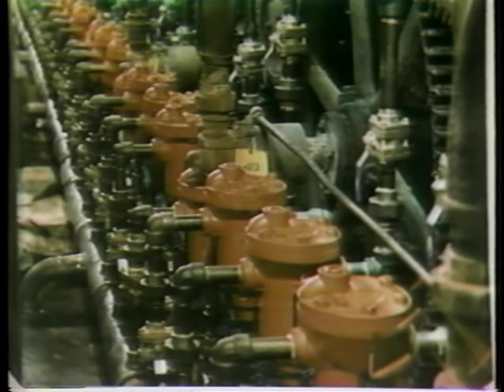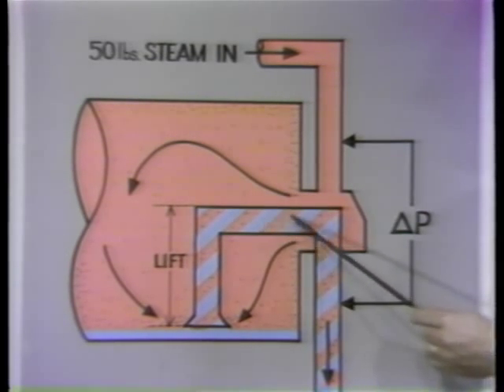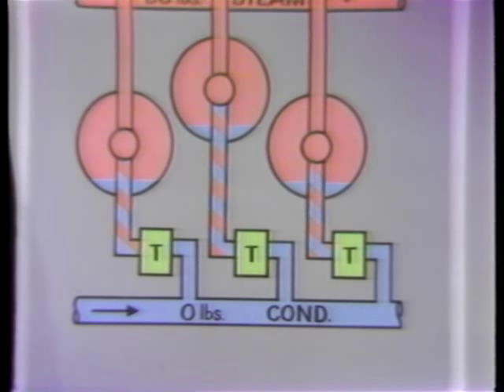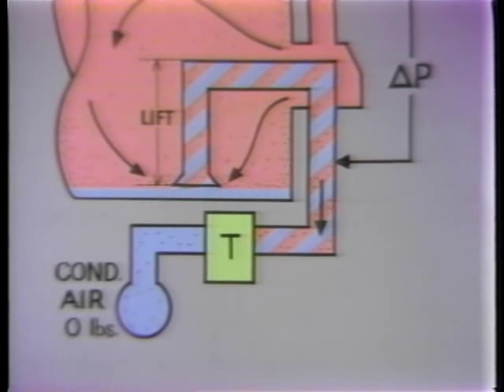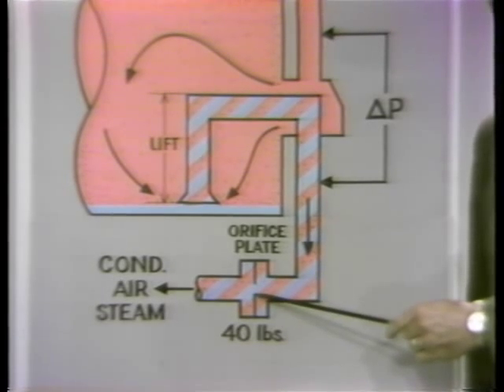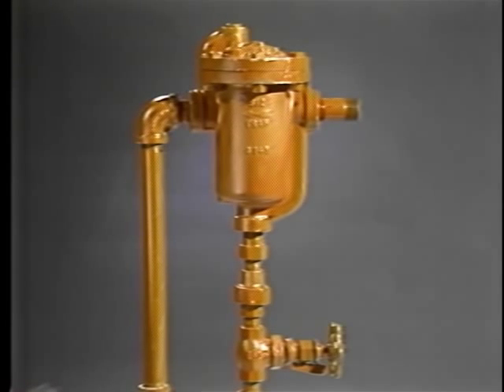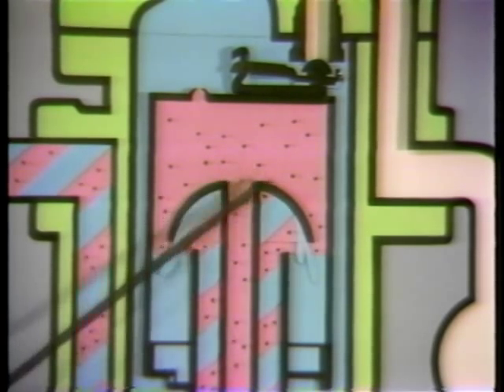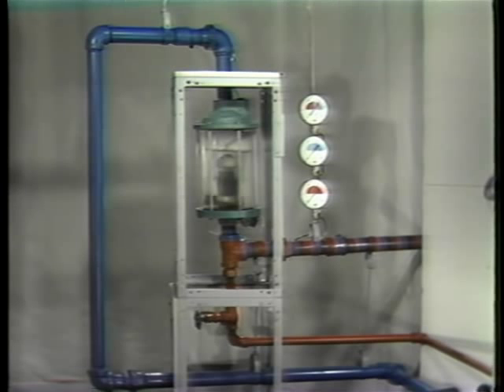Armstrong's Differential Condensate Controller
Armstrong's automatic differential condensate controllers (DC) are designed to function on applications where condensate must be lifted from a drain point or in gravity drainage applications where increased velocity will aide in condensate drainage.

Learn more about Armstrong steam, air and hot water solution